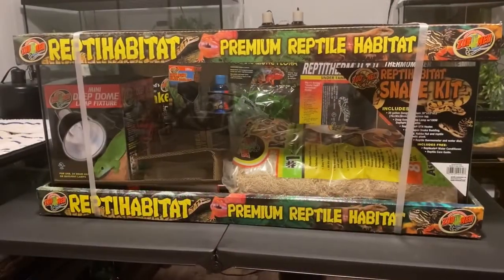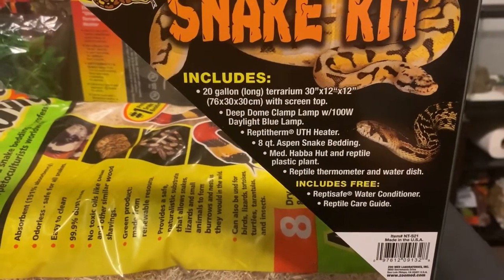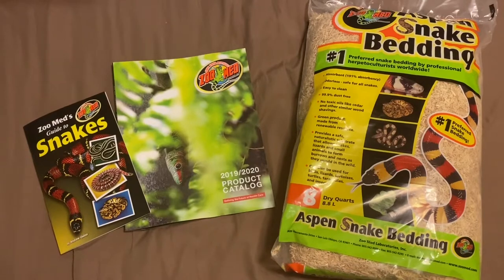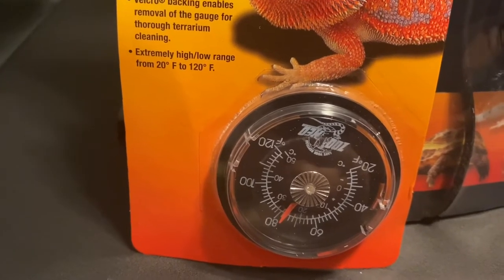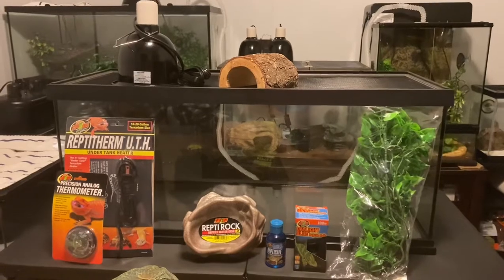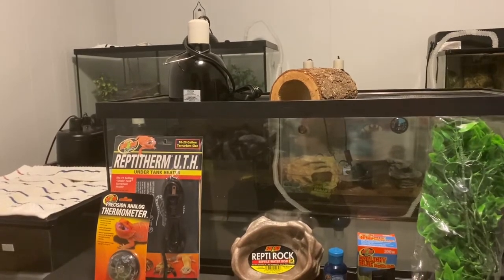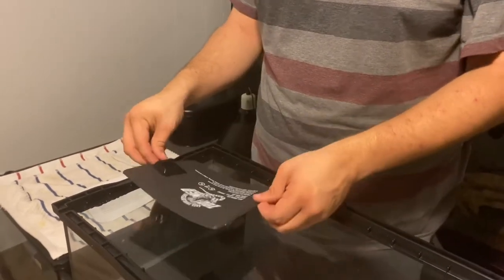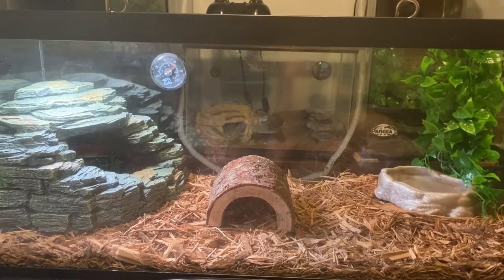Exo-terra Snake Kit Review & Rainbow Boa intro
I review the Exo-terra Snake Kit and show off my new Rainbow Boa